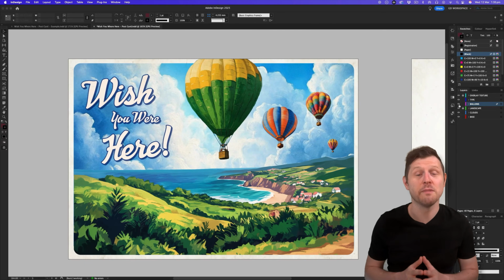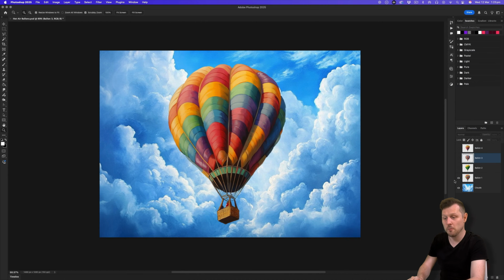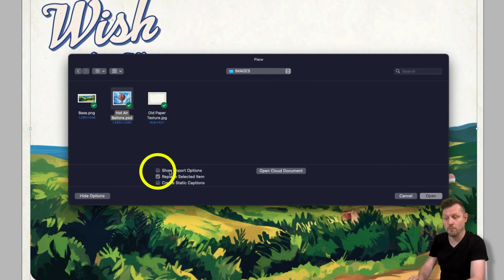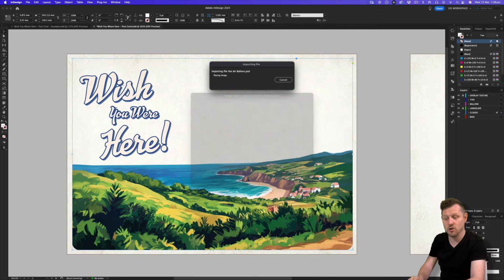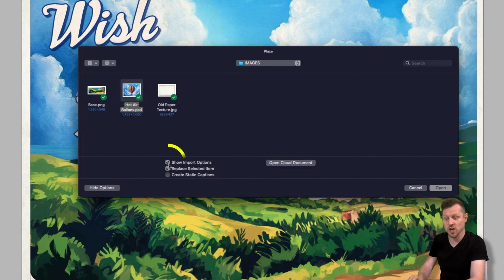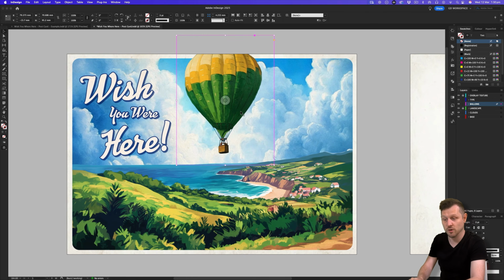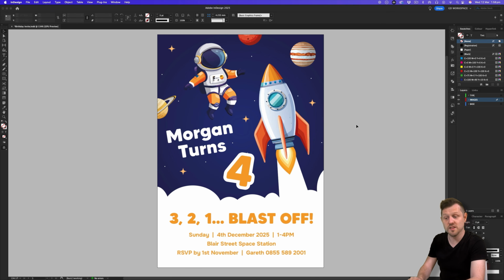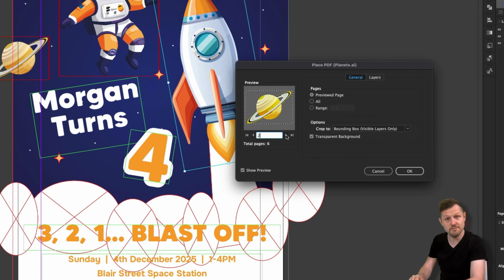Place SPECIFIC Photoshop Layers Into InDesign! | Design Tutorial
Did you know that you can place multiple different images into Indesign using just one Photoshop file?

This is done by importing specific layers from one document.

Then check out this pro tip

This Tip is part of the Pro Tips InDesign Ultimate Guide